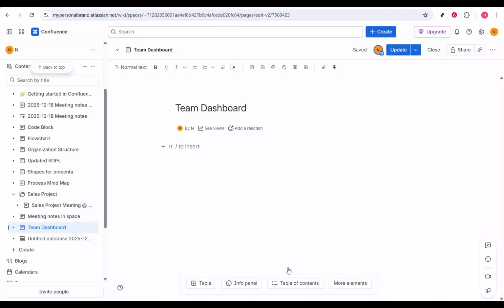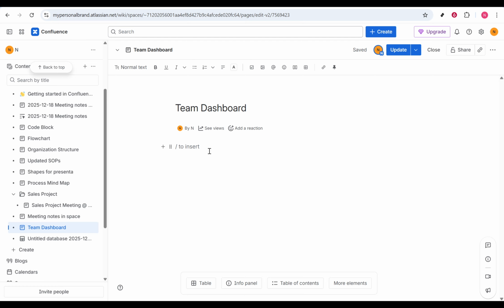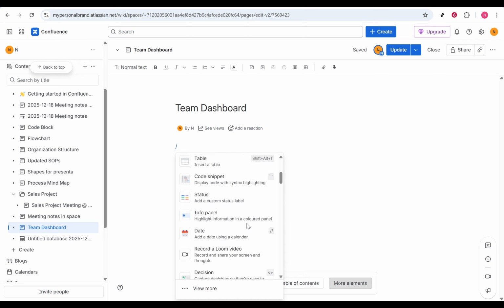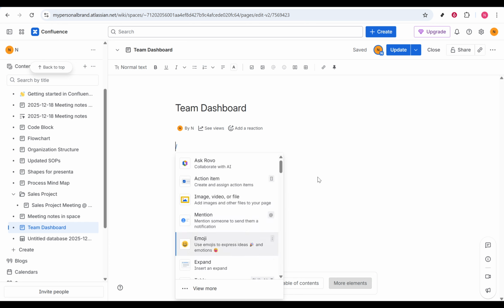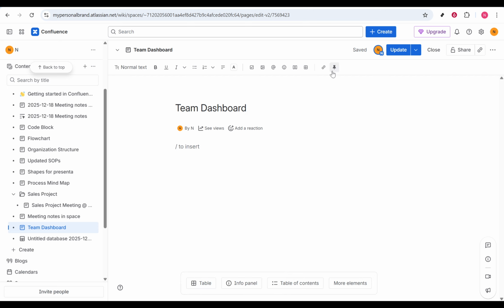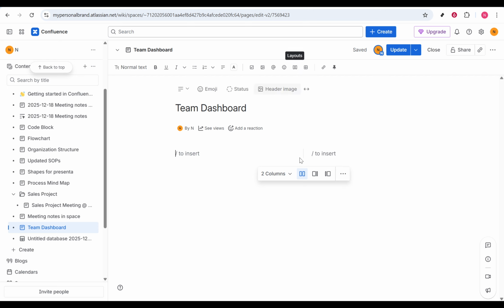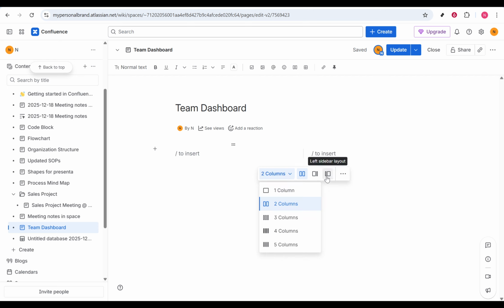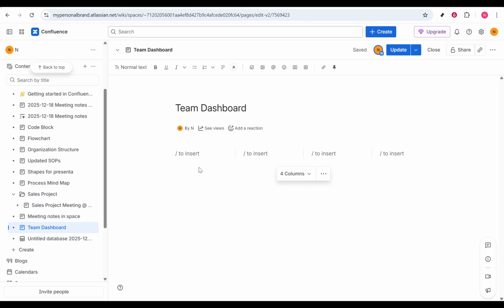How To Create A Dashboard In Confluence (2026 Easy Guide)